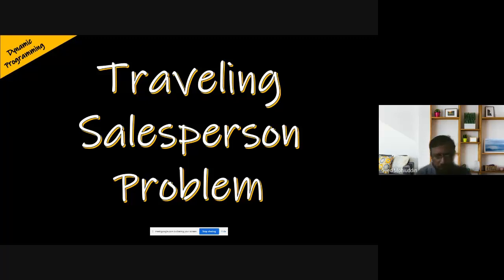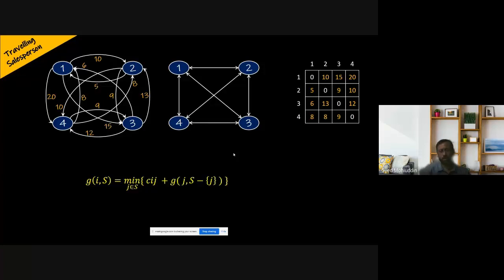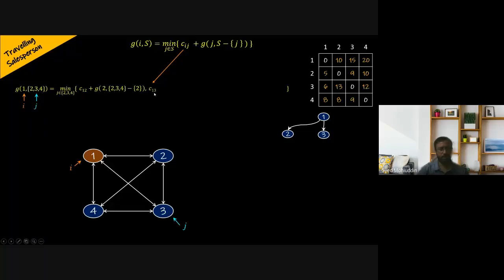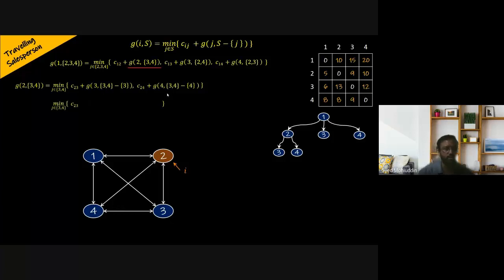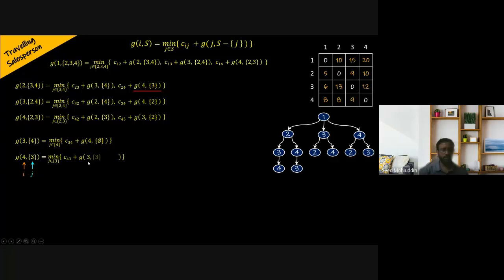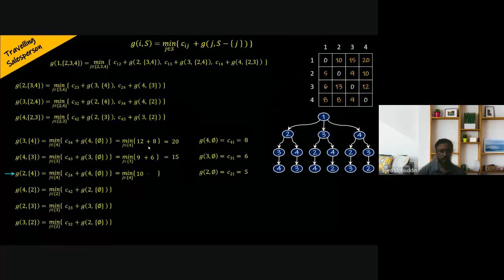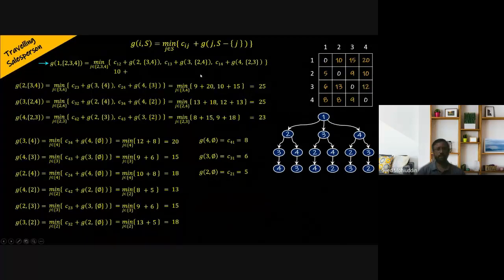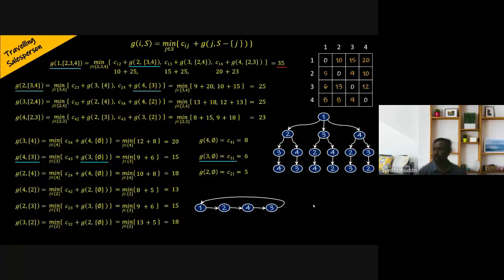Unit-3.6 Travelling Salesperson Problem using Dynamic Programming